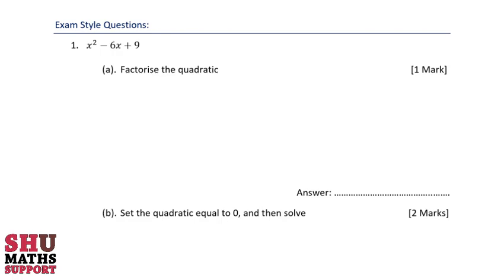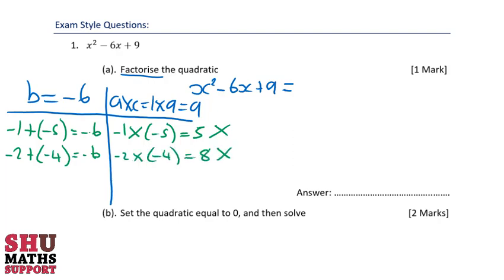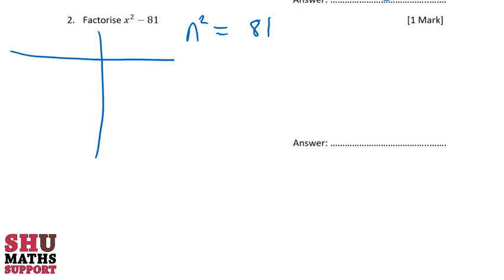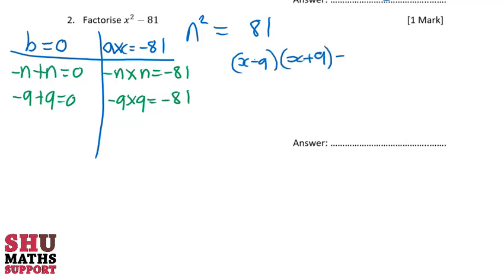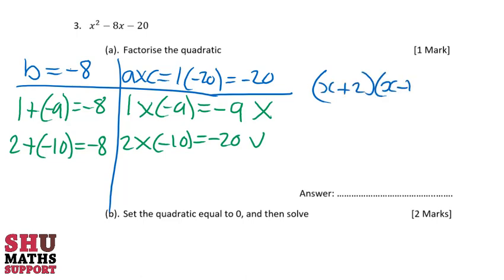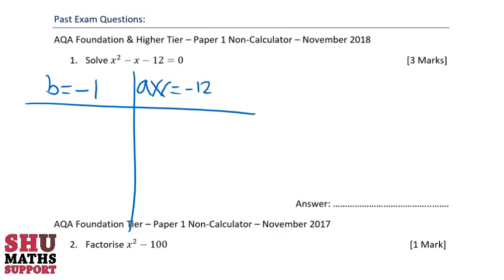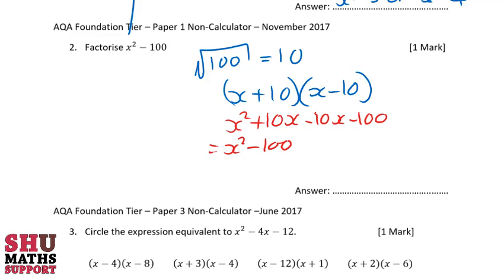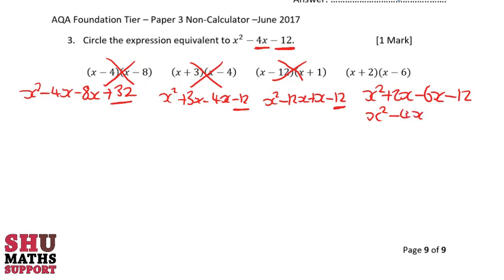Solving Quadratic Equations - Factorisation - Examples - Part 3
GCSE Foundation Maths Revision - This video goes through examples of exam-style / past exam questions on solving quadratic equations.

Here is the document I use in the video. Why not download it and give the questions a go yourself?
Here are the solutions to the above document, only view this once you have given the questions a go yourself!
Solutions: Not yet available.

This is part 3 of 3 for the examples videos. Not seen part 1 or 2? Links are below:

Skip to a certain question!
Exam style questions:
1(a) - 00:32
1(b) - 02:26
2 - 03:10
3(a) - 05:15
3(b) - 06:33

Past exam questions:
1 - 07:18
2 - 08:28
3 - 09:15

If you need to learn how to solve quadratic equations using factorisation from scratch, then the following links are a useful set of resources to get you started.